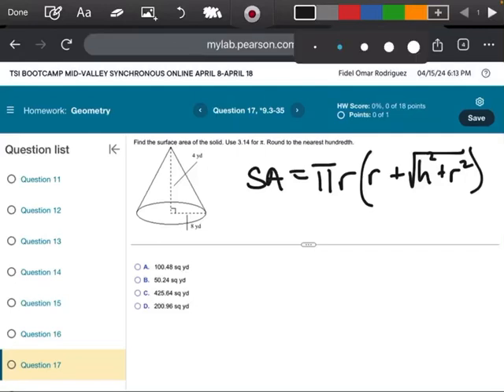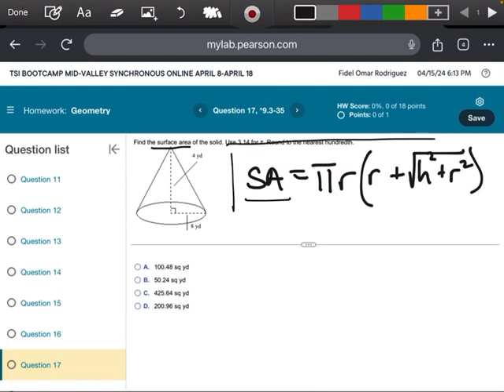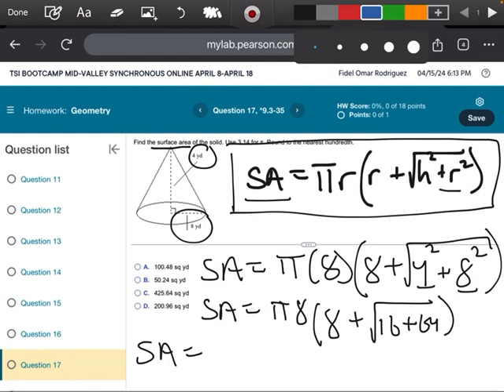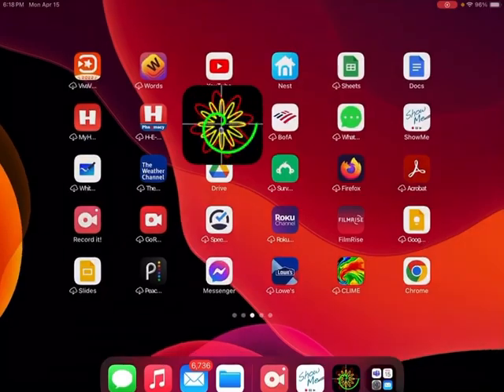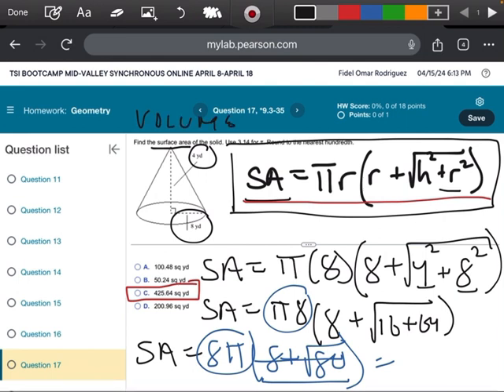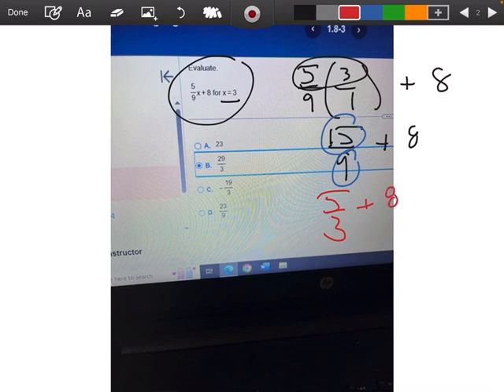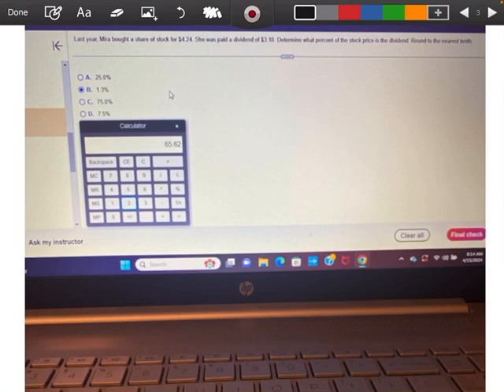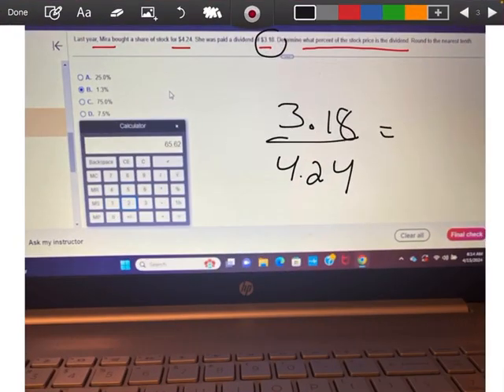Surface area, evaluate and percent problem. TSI SPRING 2024